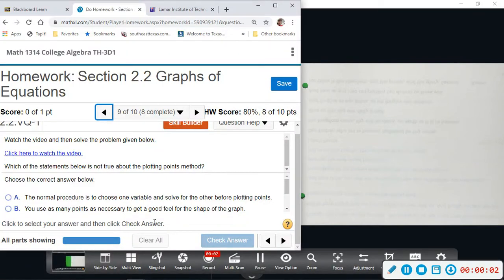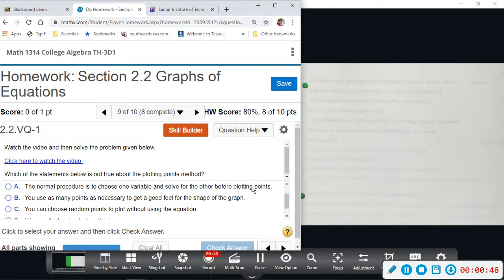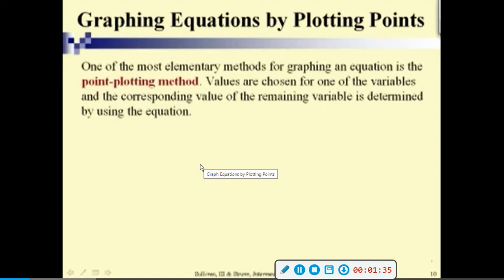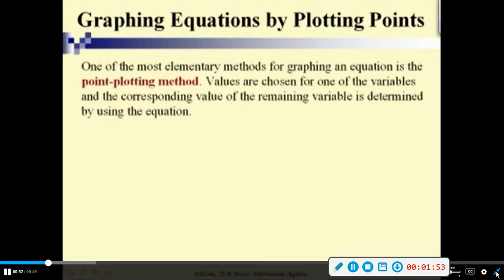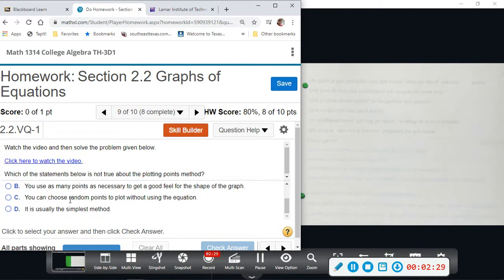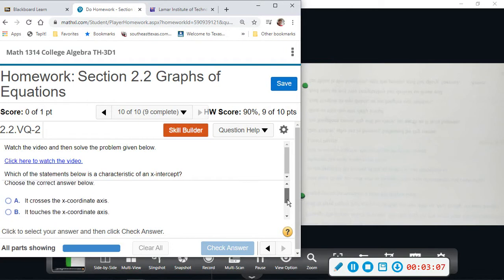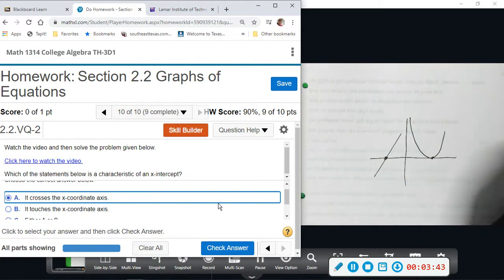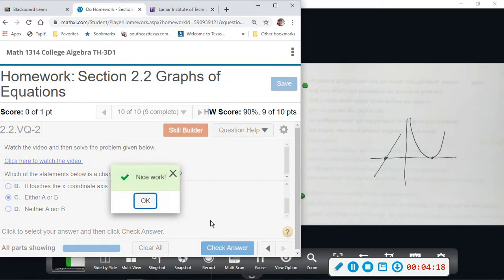Col Alg Mylab2 2 9,10